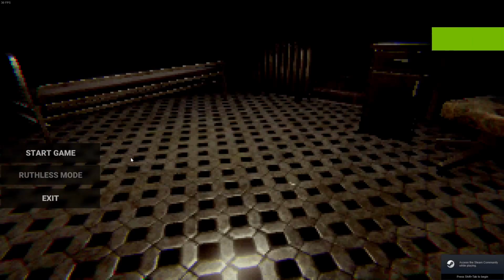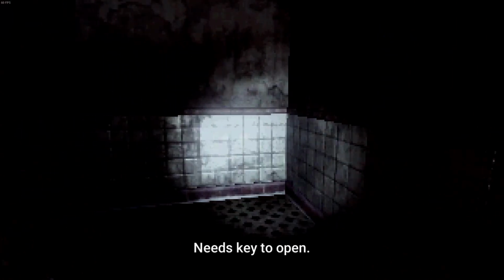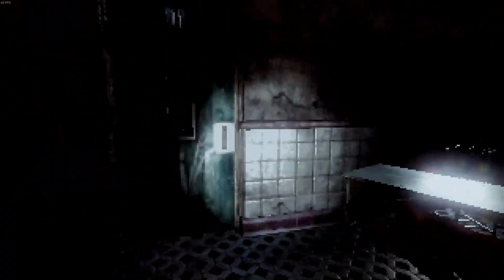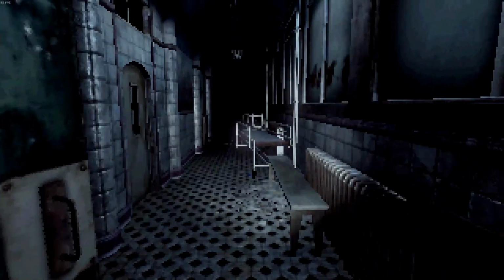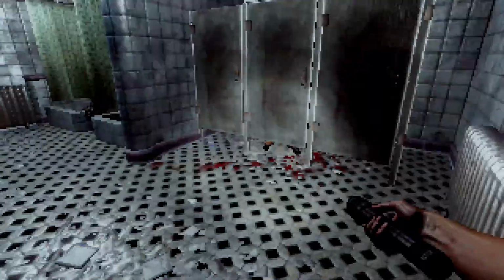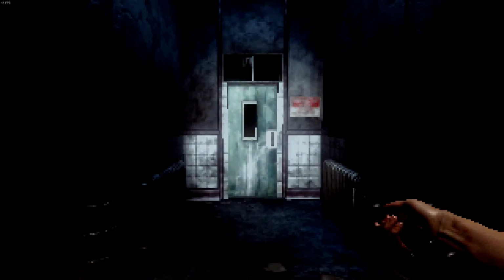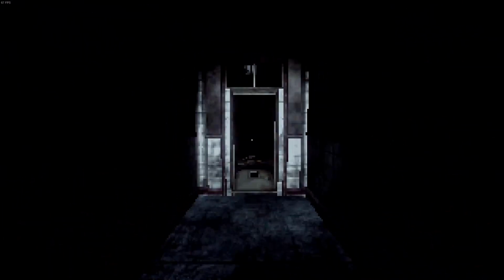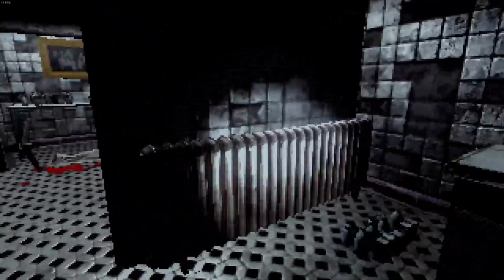HELPLESS | Retro Style Horror Game | Gameplay + Review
Today we're taking a look at HELPLESS, a new retro style horror game that was released on Steam on June 10th. It can be purchased on the steam store for $1.99. I had a fun time checking it out, I hope you'll have a good time watching my gameplay.